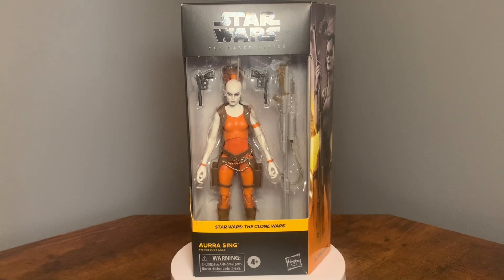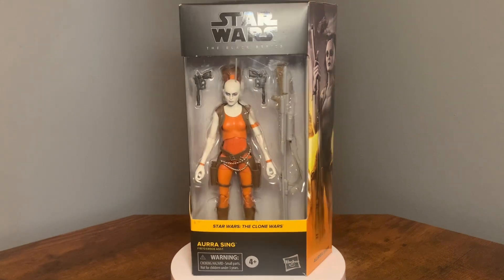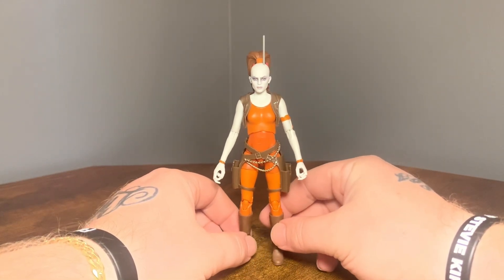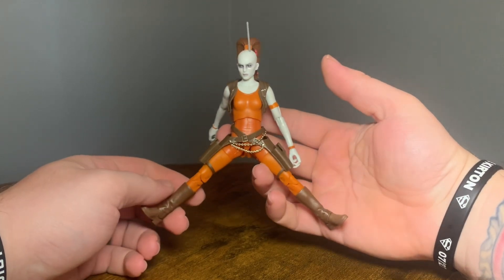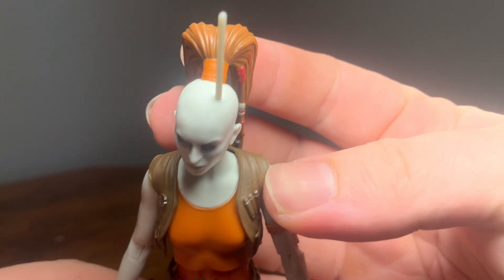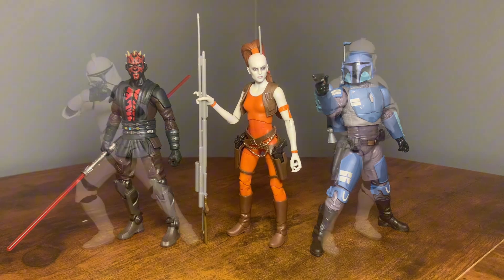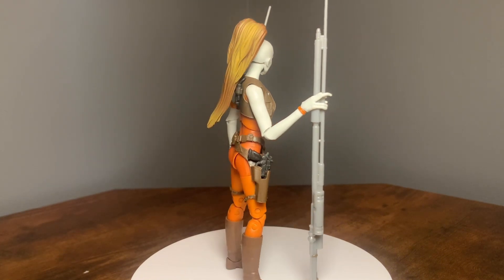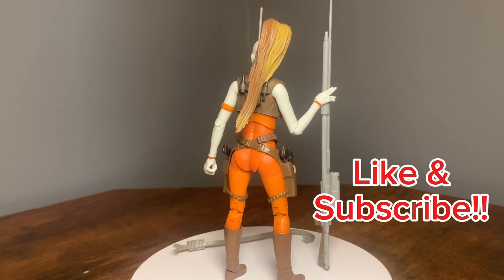Aurra Sing-Black Series Figure Review (Clone Wars)